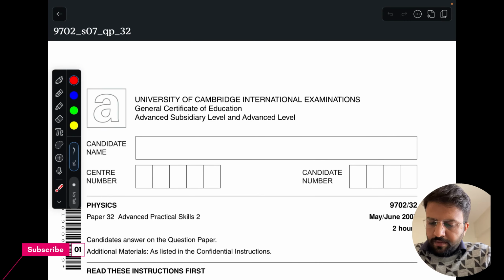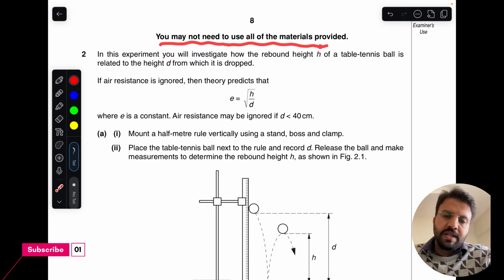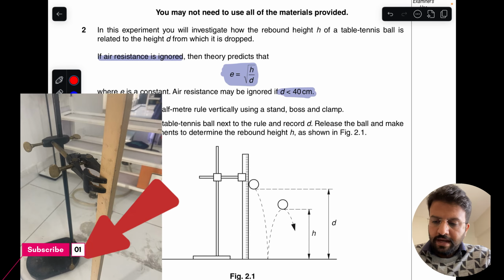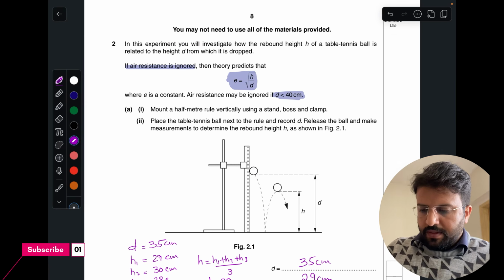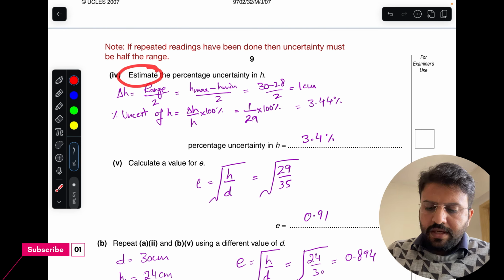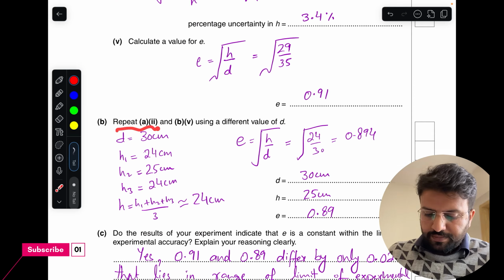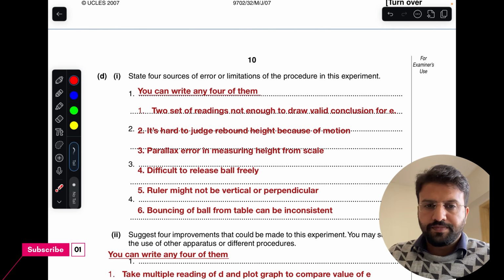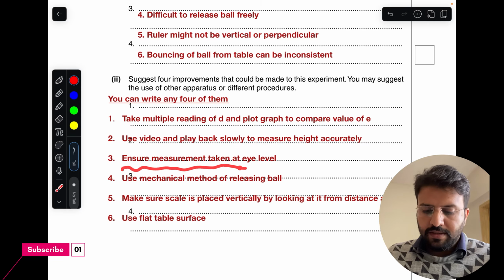Master AS Physics Practical Skills | 9702/32/M/J/07 Paper 3 Walkthrough | May/June 2007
A complete walkthrough of the CIE AS Level Physics Practical Paper 32 from the May/June 2007 session (9702/32/M/J/07). This video focuses on developing essential practical skills required to excel in your Paper 3 exam.

[Body Paragraphs] In this video, we dive deep into the past paper 9702/32/M/J/07, guiding you step-by-step through the experiments and data analysis. We cover key practical techniques and instruments visually represented in the thumbnail, including:

Precision Measurement: Correct use and reading of micrometers and vernier calipers.

Electrical Circuits: Setting up circuits and using multimeters for voltage and current measurements.

Oscillations: performing pendulum experiments and analyzing time periods with a stopwatch.

Optics: Working with ray boxes and lenses to understand light paths.

Learn how to structure your answers, record data accurately, calculate uncertainties, and draw appropriate graphs to maximize your marks. Whether you're revising for your upcoming exam or looking to improve your lab skills, this walkthrough provides the insights you need for an A* performance.

Paper Details:

Syllabus: Cambridge International AS & A Level Physics (9702)

Paper: 32 (Advanced Practical Skills)

Session: May/June 2007 (M/J 07)